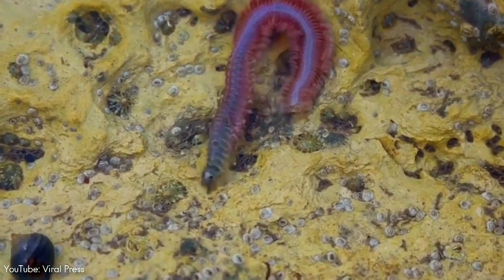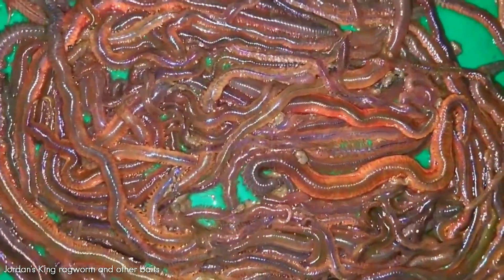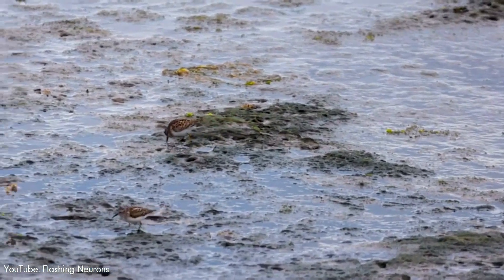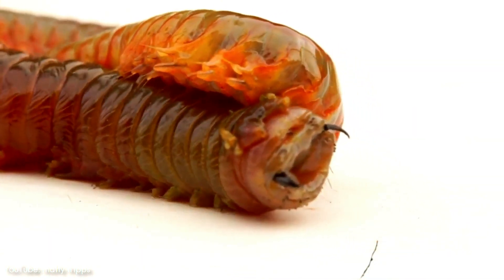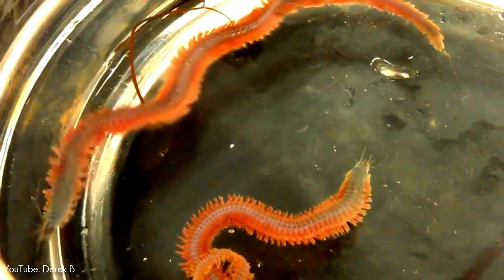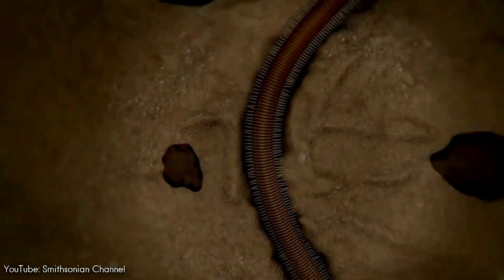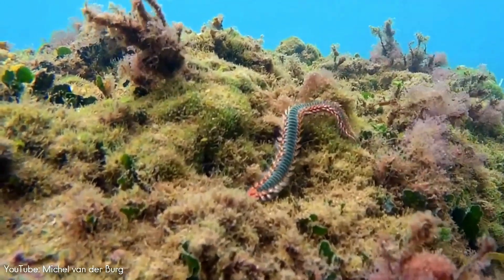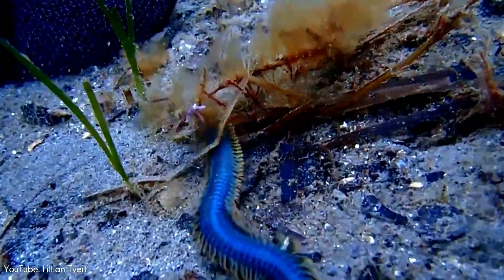World's Most Beautiful Worm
Alitta virens, also known as king ragworm or sandworm could be the most beautiful worm on this planet.

This is Alitta virens.
Also known as sandworm or king ragworm, Alitta virens is an annelid worm that burrows in wet sand and mud.
This beautiful / colorful / amazing worm was first described by biologist Michael Sars in 1835 and classified as a polychaete in the family Nereididae.

Sandworms make up a large part of the live sea-bait industry.
To fulfill the needs of this industry, some sandworms are commercially grown.
"Sandworming", or the harvesting of sandworms from mudflats, employs over 1,000 people in Maine.
As of 2006, the population of sandworms had diminished greatly over the preceding few years due in large part to overharvesting before the worms are able to reproduce by spawning.

amazing
beautiful
colorful
animal
worm
worms
sea
ocean
animals
beautiful animal
beautiful worm
amazing worm
colorful worm
cute
amazing
beautiful
nature
animal
animals
insects
insect
bird
birds
plants
mammals
mammal
animal
animals
strange
weird
crazy
wonderful
wildlife